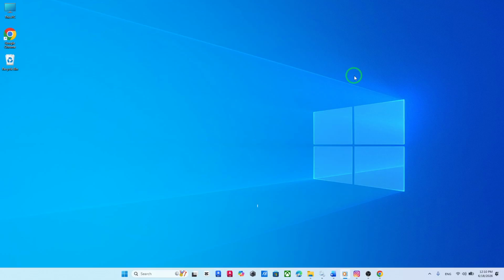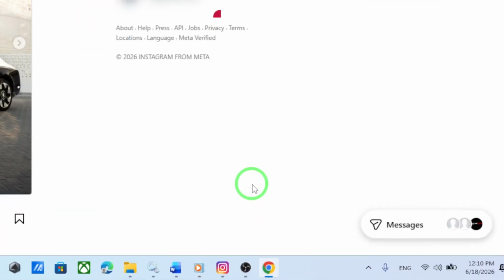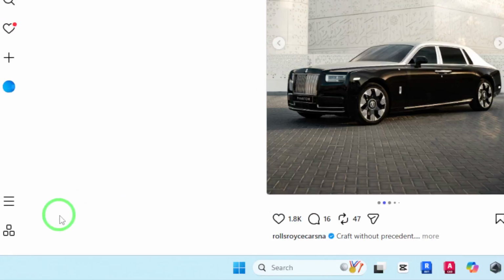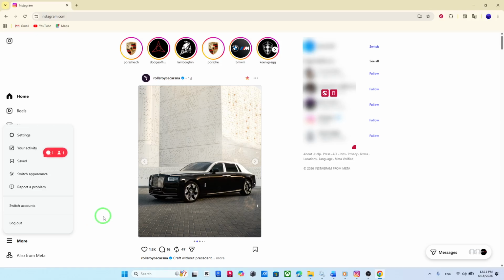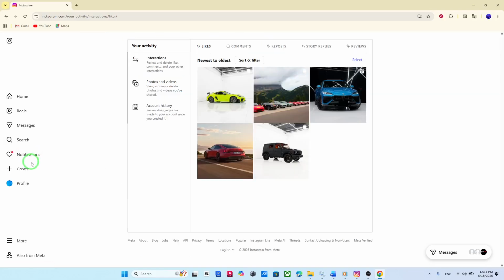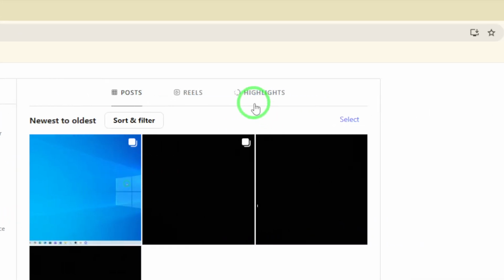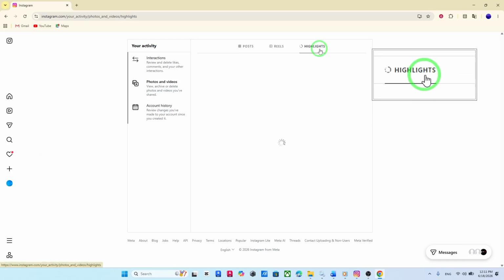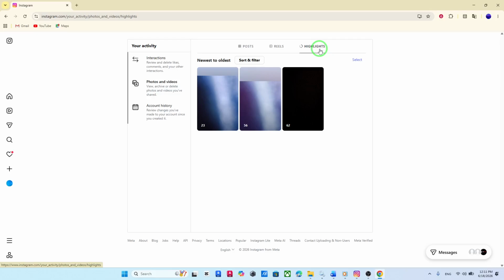How To Find Your Highlights Activities On Instagram Web On PC (New Update)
Learn how to find your highlight activities on Instagram Web on PC with the latest update. This quick guide walks you through the updated navigation so you can easily access your highlights from your desktop. Follow the steps below to locate your highlights activity in just a few clicks.

1. Open Instagram web

2. Click on the three lines at the left bottom corner

3. Enter to Your Activity

4. From Photos and videos, enter to Highlights-

Chapters:
00:00 Intro
00:12 Soultion
01:05 Outro